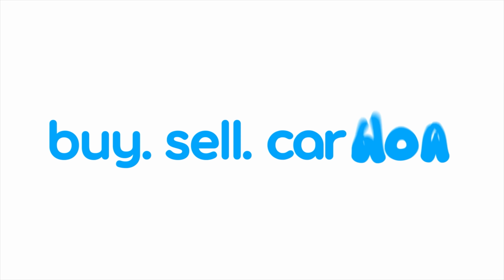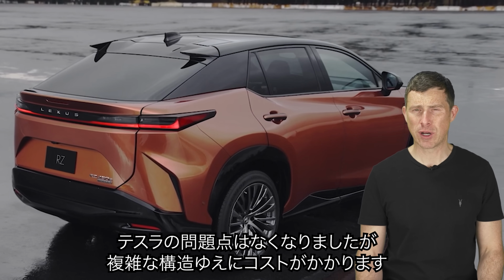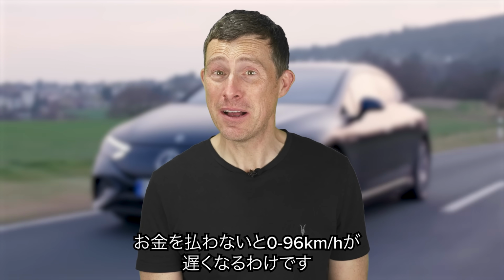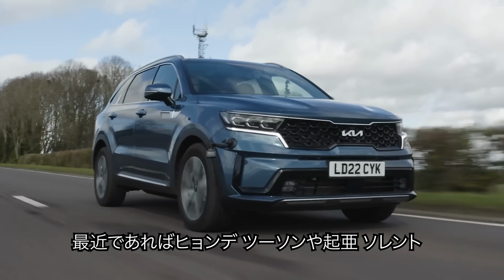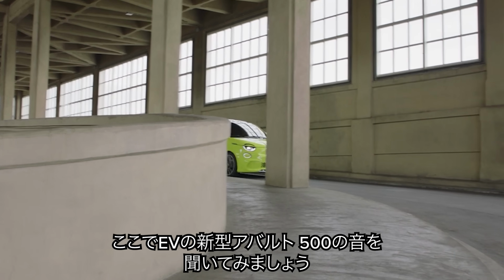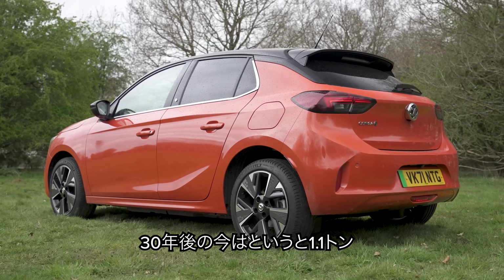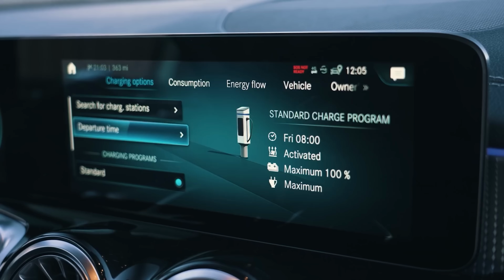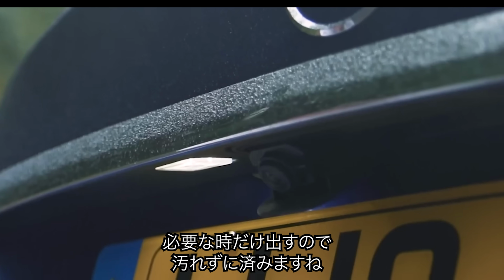【改良必須！】2023年版 改善すべき自動車の流行り10選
今年も新型車の発売が多くあるはずです。さらにその多くが電気自動車となるでしょう。

いつの時代にも車には流行りというものがありますが、中にはとんでもないものまであります。

そこで今回は2023年版 自動車の流行りワースト10をご紹介します。

例えばヨークステアリングホイール。テスラ モデルS プレイドで初めて登場し、今ではレクサスなどのメーカーもこの流行を採用していますね。そもそも通常の円形ステアリングのどこが悪いのでしょうか!
なんでもそうですが、壊れていないなら直さなくていいと思います。

一番許せないのは標準装備している機能をアンロックするためにはサブスクリプションサービスを利用しないといけないシステムです。新車のBMWに何百万円、何千万円と費やしてもシートヒーターを使うためには毎月2400円を払わないといけません。顧客からお金を搾取し続けるシステムは皆さん許せるでしょうか？

皆さんも許せない流行りがあればコメントで教えてください！